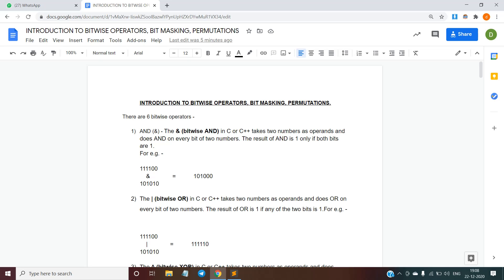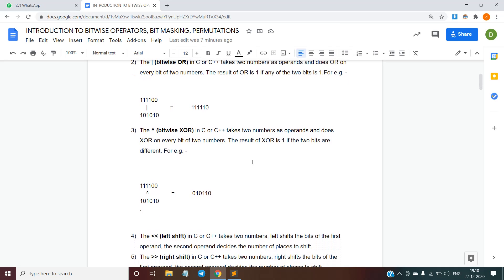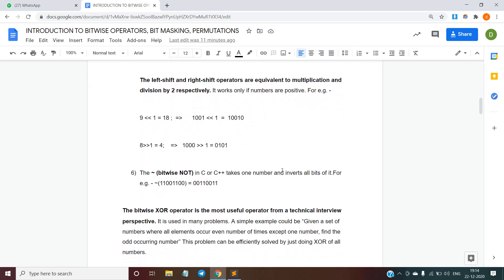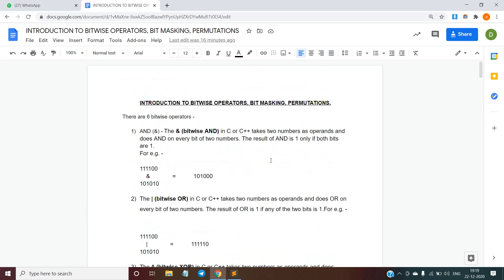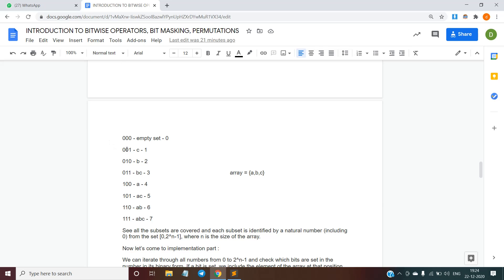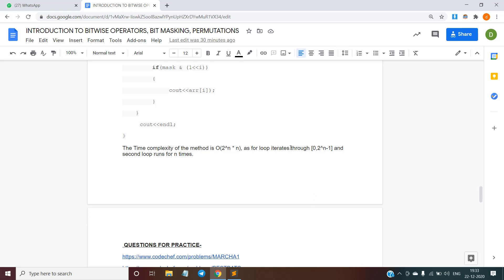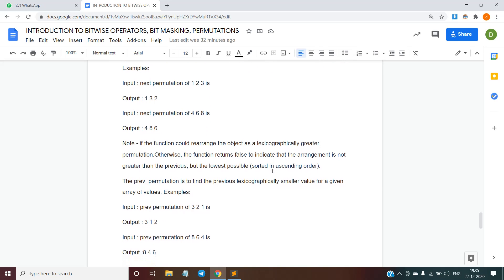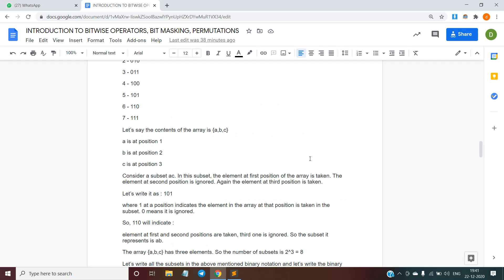Binary Operators , Bit masking AND Permutation | Competitive Programming | Dhruv Gupta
Hi, I'm Dhruv Gupta, member of Competitive Programmer's Group (CPG), Club of Programmers (COPS) IITBHU and CSE '19 student at IIT (BHU) Varanasi.

This is my attempt at Binary operators, BITMASKING and Permutations for fellow beginners in programming.

In C or C++ Binary operators take two numbers as operands and does operation on every bit of two numbers. Examples - AND,OR,XOR etc.

Bit masking is an easy and efficient way to obtain all subsets of a sequence. And then we can use the subsets as states in a DP to solve complex problems easily.

The next_permutation() is to find the next lexicographically greater value for a given array of values.
The prev_permutation() is to find the next lexicographically smaller value for a given array of values.

These techniques are easy to understand and really help out during a competitive programming contest. They save a lot of time and best of all, don't require you to learn any new algorithms.